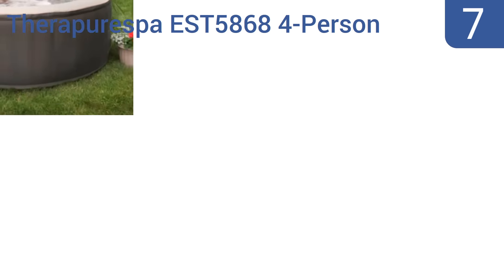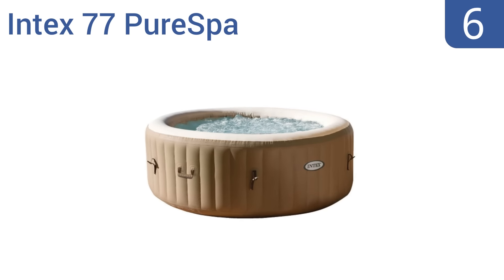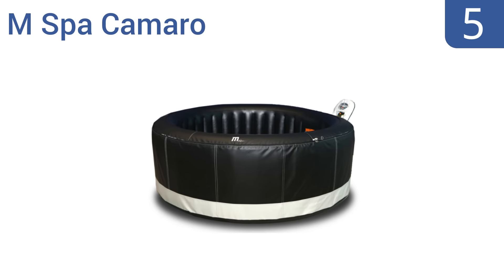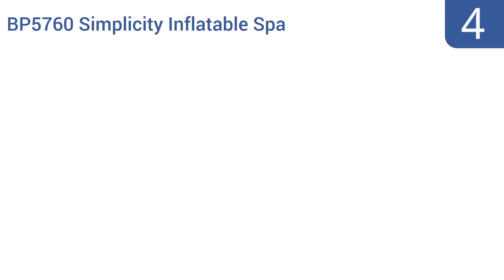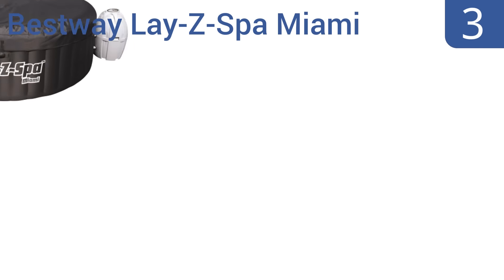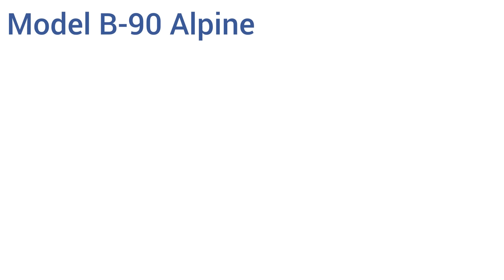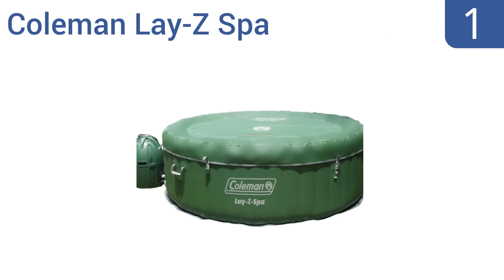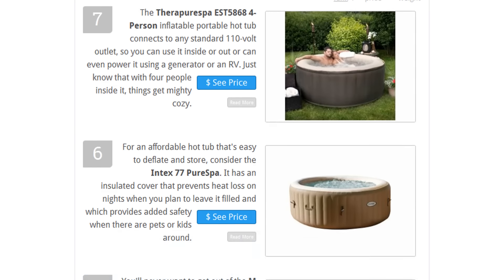7 Best Inflatable Hot Tubs | Fall 2016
Inflatable Hot Tubs Reviewed In This Wiki:
Therapurespa EST5868 4-Person
Intex 77 PureSpa
M Spa Camaro
BP5760 Simplicity Inflatable Spa
Bestway Lay-Z-Spa Miami
Model B-90 Alpine
Coleman Lay-Z Spa